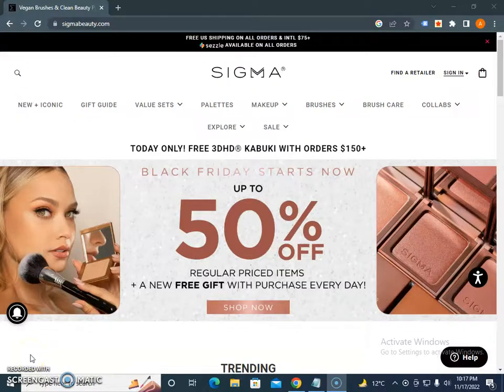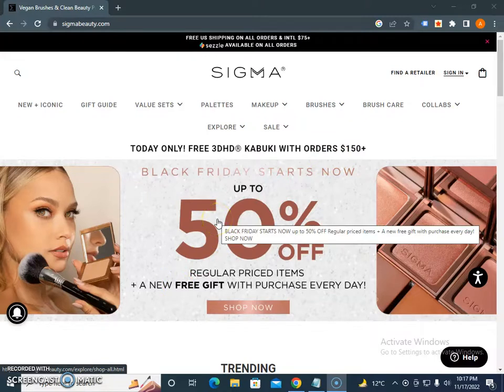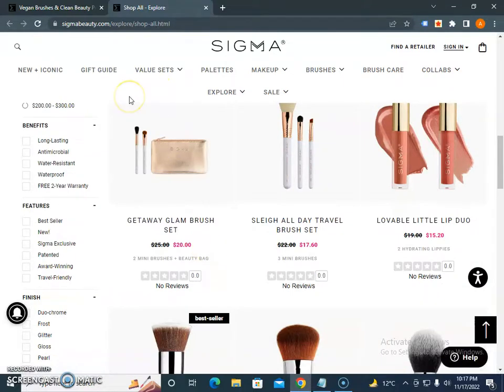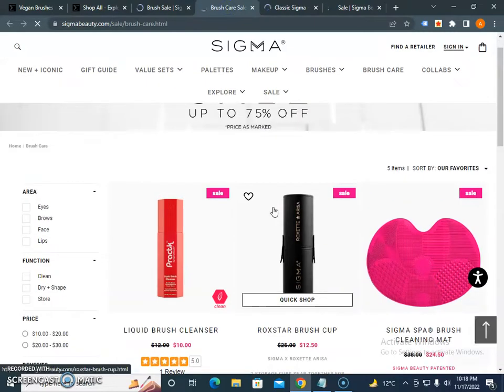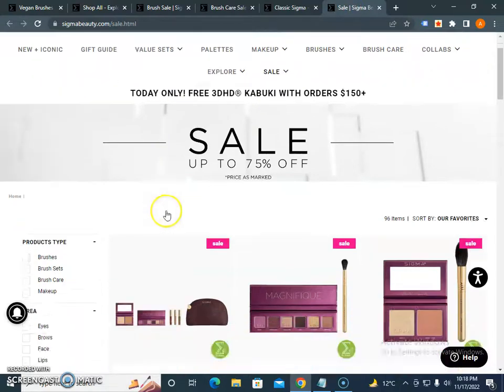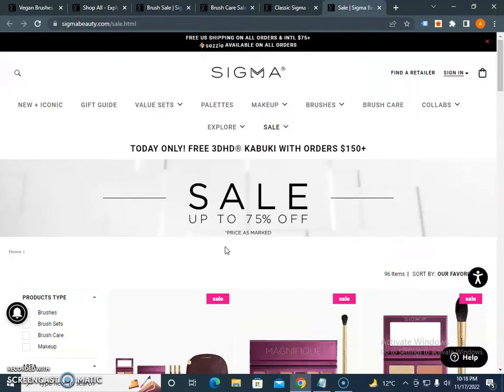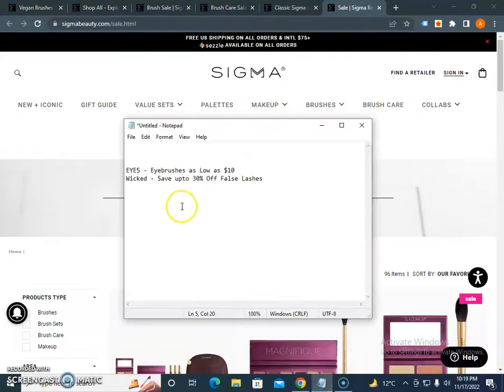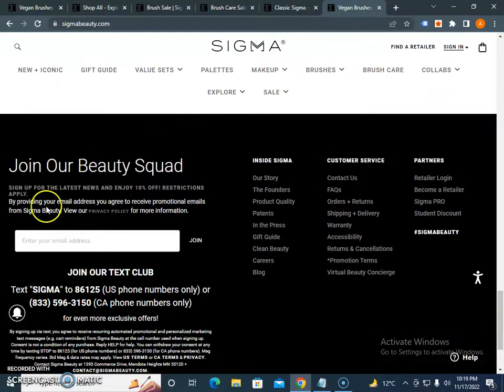Sigmabeauty Coupons || Sigmabeauty Discount Deals & Offers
Sigmabeauty is brand in beauty and fashion. As Most Females Love to Buy Products From Sigmabeauty and They Have Great Trust on their products. If you are searching For Sigmabeauty coupons, discount, deals and offers do watch this video and you will come to know how to save on next order